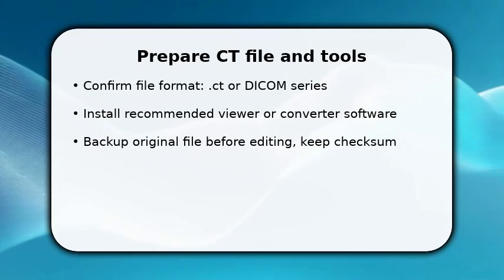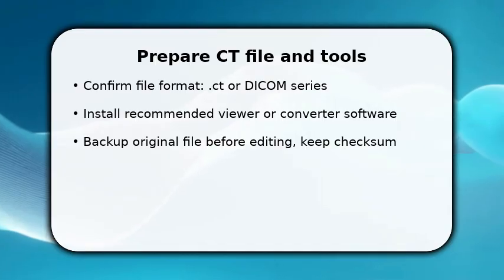How to Use Ct File (easy Method)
Discover the straightforward way to utilize CTF files for enhancing your cybersecurity knowledge. This video guides you through each step, ensuring a clear understanding of how these tools can be applied in various scenarios.

CTF file, cybersecurity training, hackathon preparation, ethical hacking courseware, cryptographic puzzles, capture the flag (CTF), penetration testing practice, digital forensics toolkit, secure coding exerthyphilosophy, network security challenges